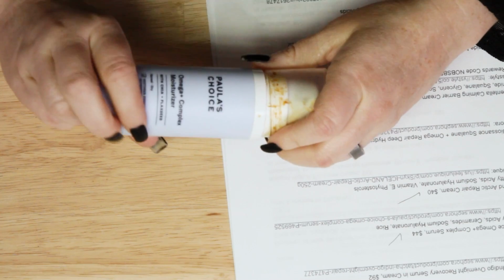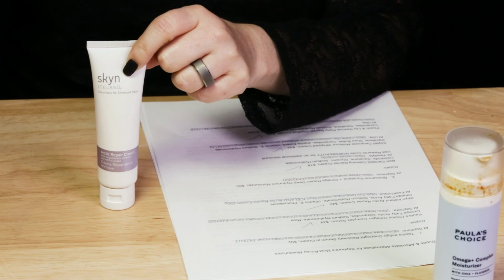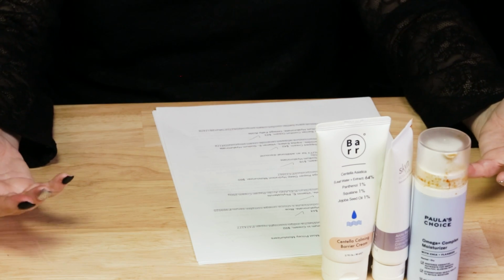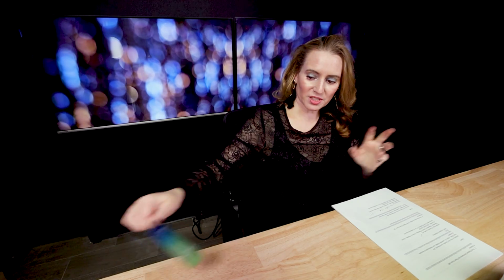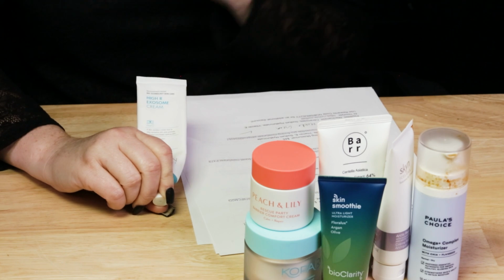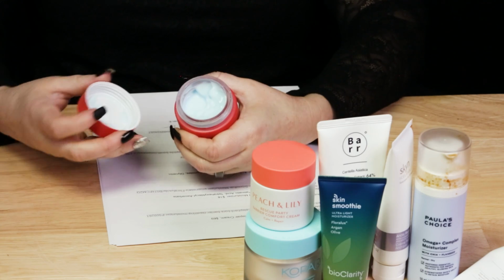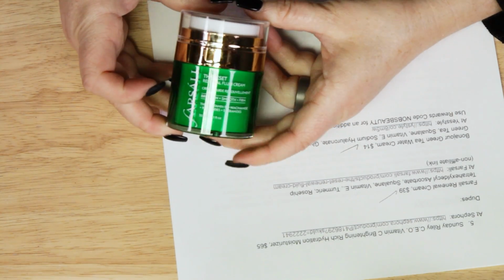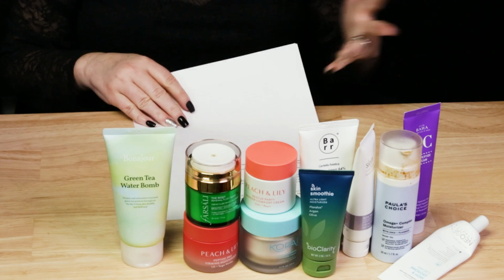Dupes & Affordable Alternatives to Sephora's Most Expensive Best Selling Moisturizers & Face Creams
Dupes & Affordable Alternatives for Sephora’s Most Pricey Moisturizers

1. Tatcha Indigo Overnight Recovery Serum in Cream, $92
At Sephora

Dupes:

Paula’s Choice Omega+ Complex Serum, $44
Omega Fatty Acids, Ceramides, Sodium Hyaluronate, Rice
At Sephora

Skyn Iceland Arctic Repair Cream, $40
Omega Fatty Acids, Sodium Hyaluronate, Vitamin E, Phytosterols

2. Biossance Squalane + Omega Repair Deep Hydration Moisturizer, $60
At Sephora

Dupes:

Barr Centella Calming Barrier Cream, $18
Ceramide, Squalane, Glycerin, Sodium Hyaluronate

Kopari Ceramide Moisture Whipped Cream, $42
Squalane, Shea Butter, Ceramides, Jojoba Esters, Vitamin E, Sodium Hyaluronate
At Ulta

Peach & Lily Rescue Party Barrier Comfort Cream, $43
Ceramides, Squalane, Sodium Hyaluronate, Omega Fatty Acids
At Ulta

3. Drunk Elephant Bora Barrier Rich Repair Cream, $69
At Sephora

Dupes:

Bioclarity 24 Hour Skin Smoothie Gel Moisturizer, $18
Shea Butter, Jojoba Oil, Ceramide, Palmatic Acid, Tetrahexyldecyl Ascorbate
At Amazon
(sold & shipped by Bioclarity)

Neogen High R Exosome Cream, $18
Resveratrol, Magnesium Ascorbyl Phosphate, Vitamin E, Peptides, Glycerin

4. Ole Henricksen Strength Trainer Peptide Boost Cream, $52
At Sephora

Dupes:

Peach & Lily Peptide Pro Firming Moisturizer, $45
Several Peptides, Amino Acids, Vitamin E, Sodium Hyaluronate
At Ulta

Cos de Baha, $12
Peptides, Niacinamide, Ceramides, Sodium Hyaluronate, Vitamin E

5.  Sunday Riley C.E.O. Vitamin C Brightening Rich Hydration Moisturizer, $65
At Sephora

Dupes:

Farsali Renewal Cream, $39
Tetrahexyldecyl Ascorbate, Squalane, Vitamin E., Turmeric, Rosehip

Bonajour Green Tea Water Cream, $14
Green Tea, Squalane, Vitamin E, Sodium Hyaluronate, Glycerin